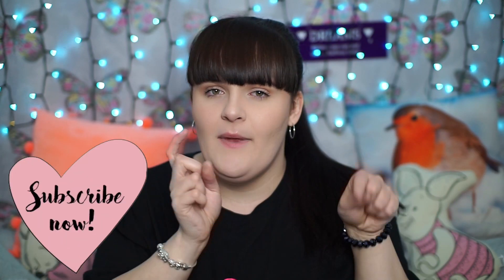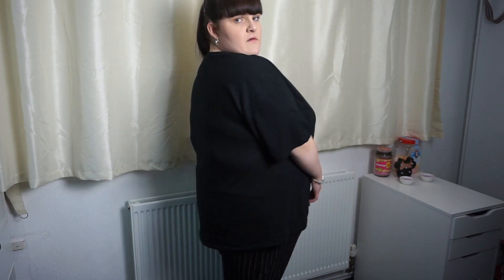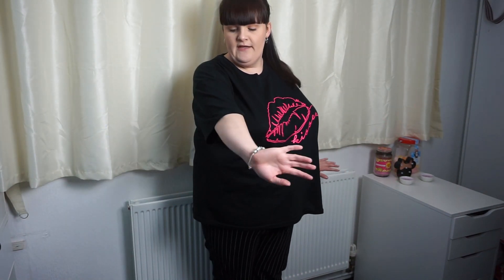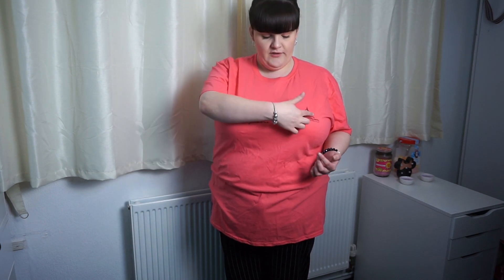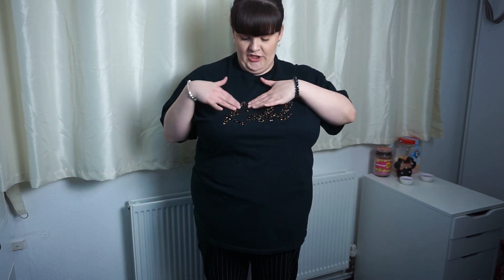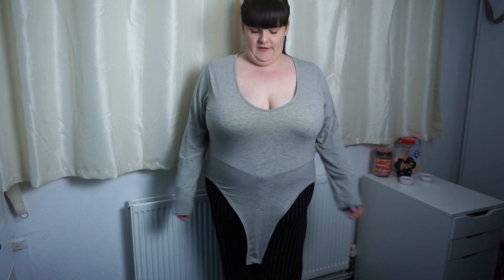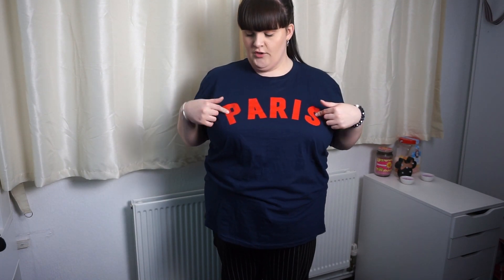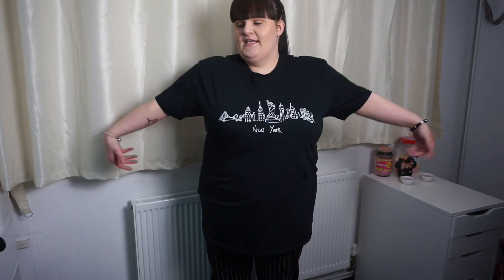BOOHOO PLUS SIZE TRY ON HAUL 2019! | MYMAKEUP DIARY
BOOHOO PLUS SIZE TRY ON HAUL 2019!

So I needed some more tshirts for my wardrobe so I decided to go on to boohoo and order some! Here is all of my boohoo plus size clothing and I show try ons too!

Siobhan xox

Musical.ly: @siobhanxo97